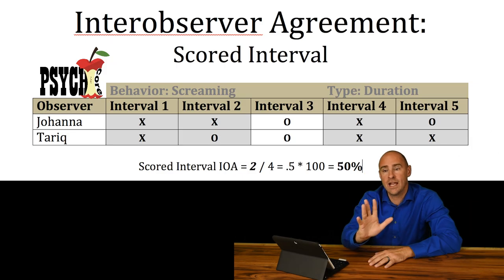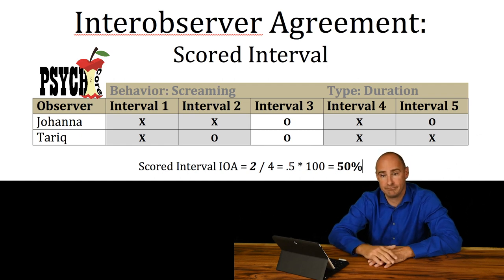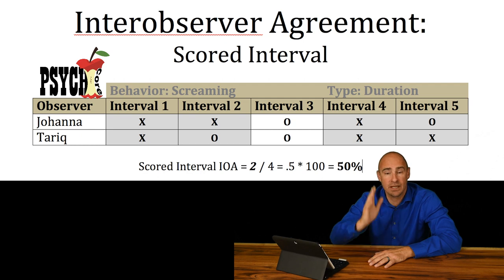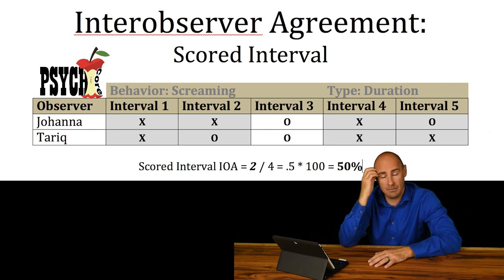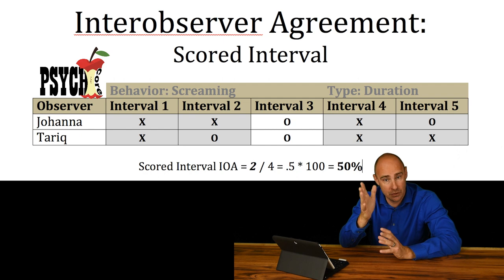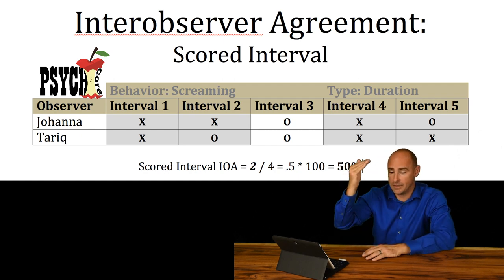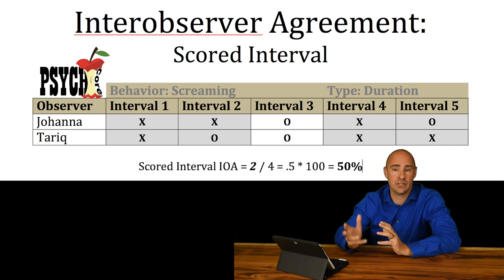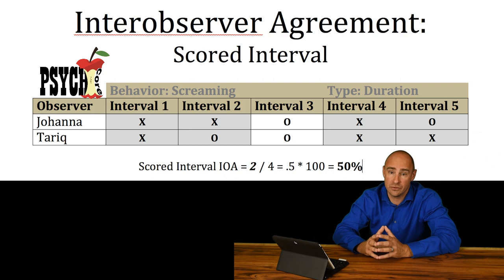Scored Interval IOA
A brief definition of scored interval interobserver agreement.